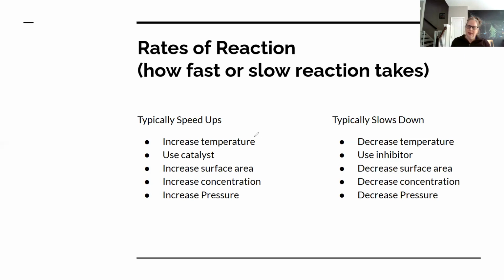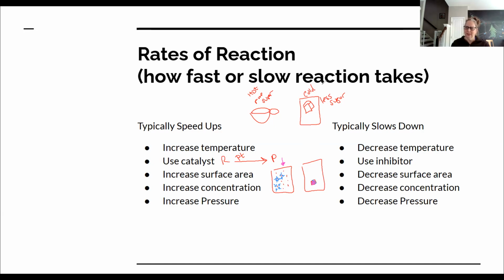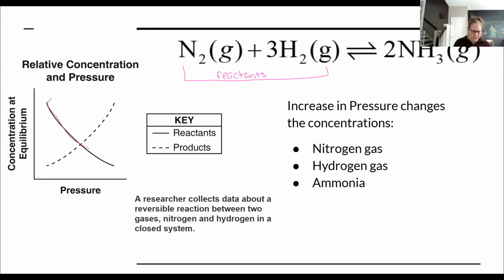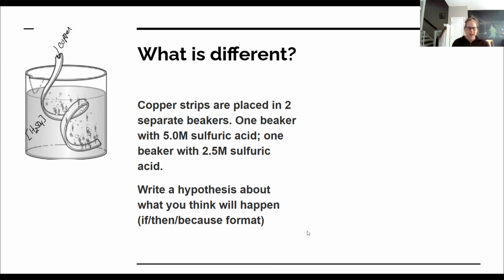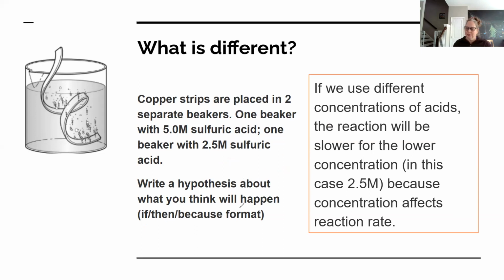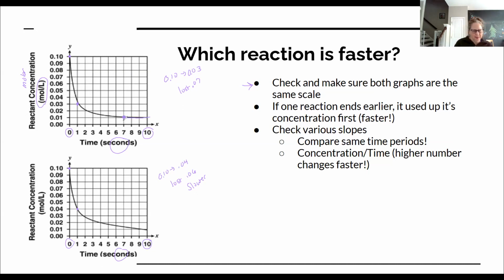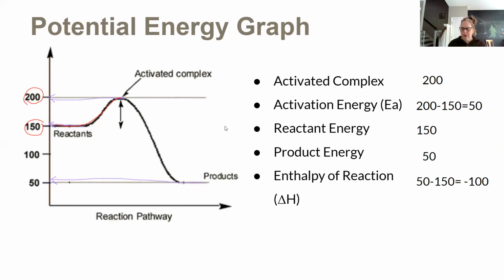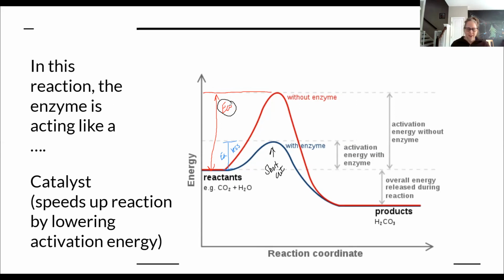Ch7e 7f Rates Potential Energy